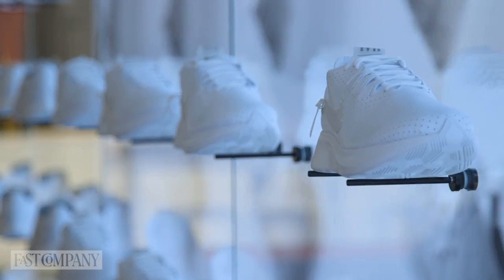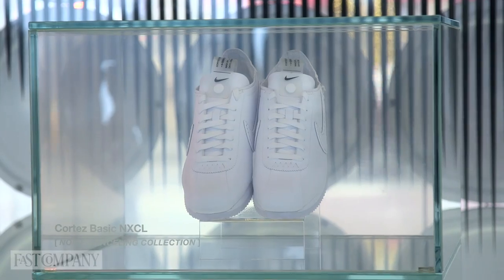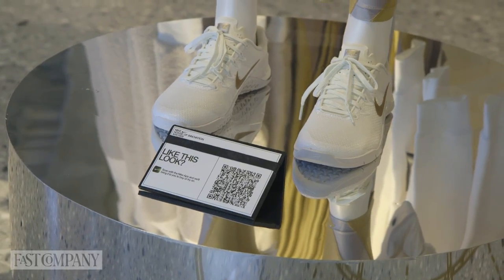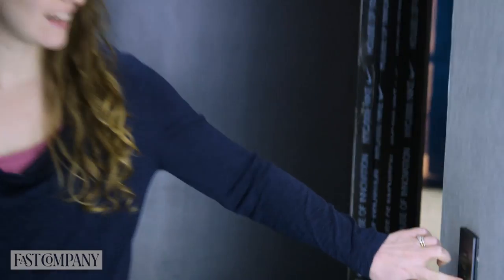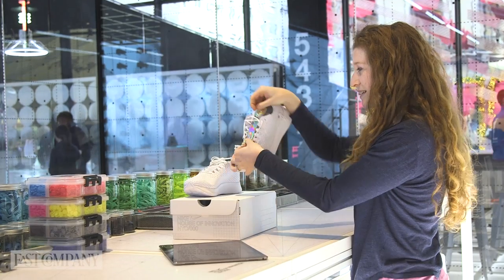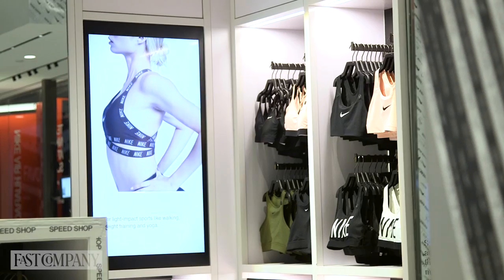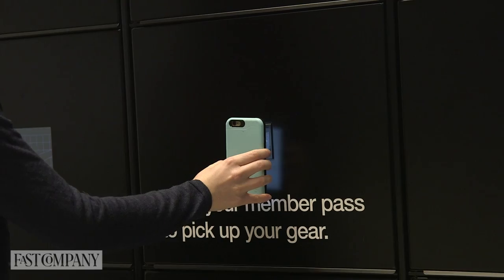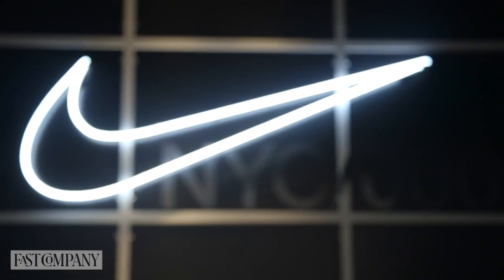Inside Nike's New Futuristic Store | Fast Company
The brand's Nike House of Innovation on New York's Fifth Avenue is a 68,000 square-foot, six-level space aiming to provide customers with a more customized shopping experience.